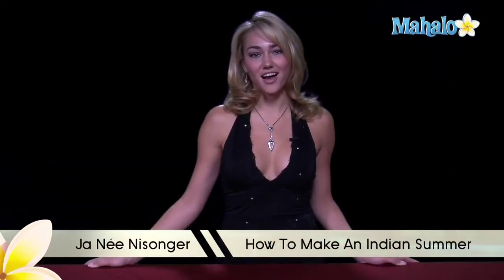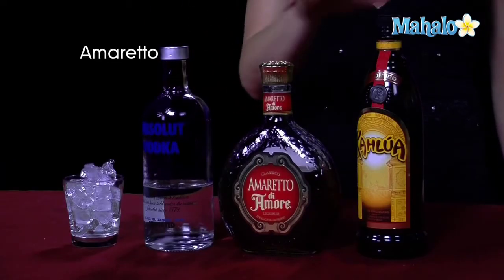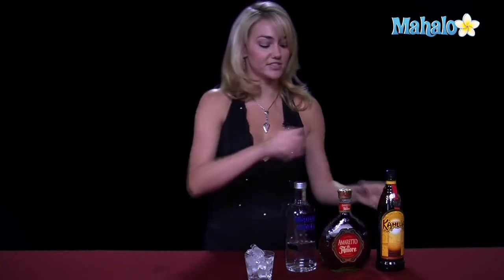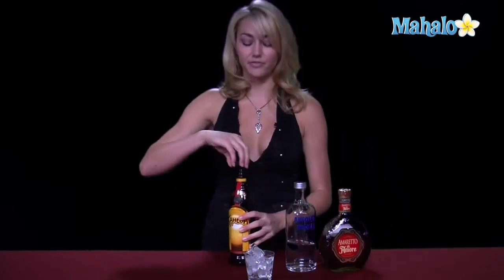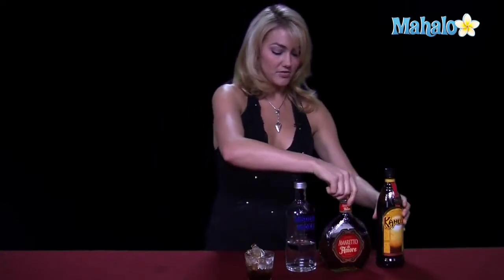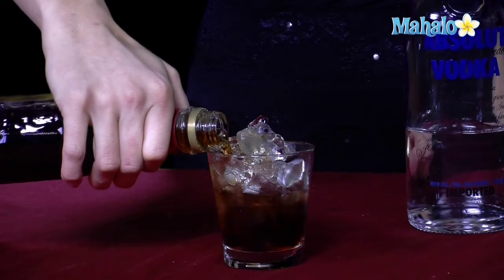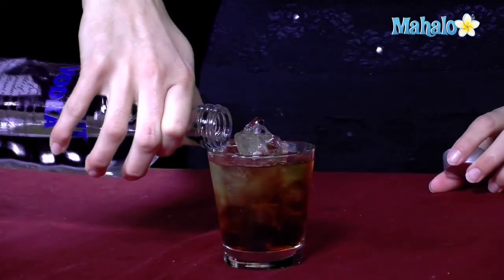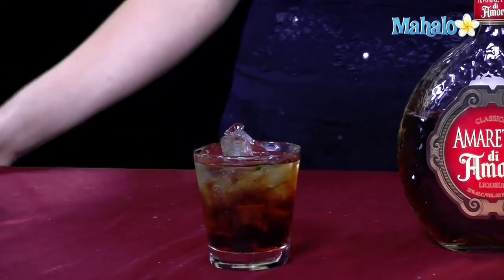How to Make an Indian Summer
LA's hottest bartender teaches you how to make an Indian Summer.